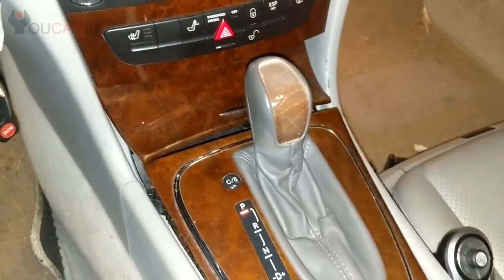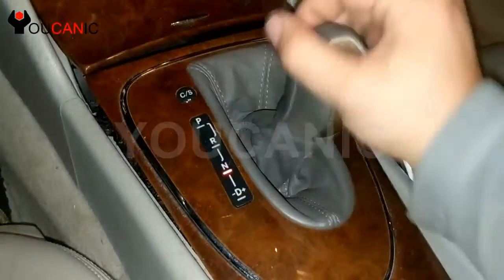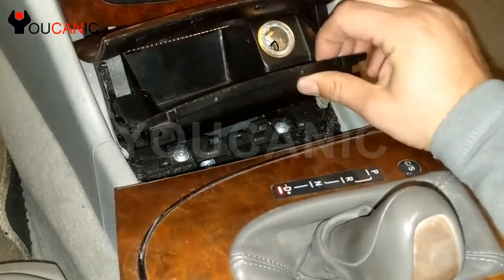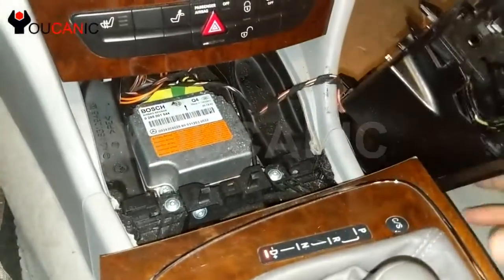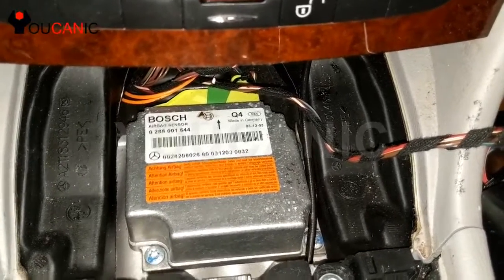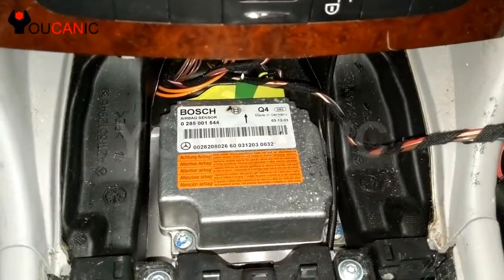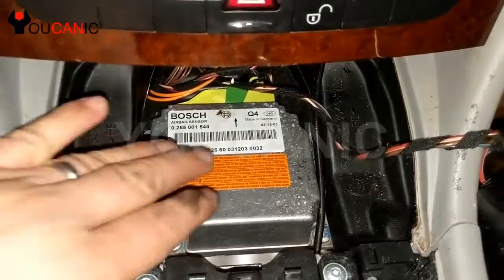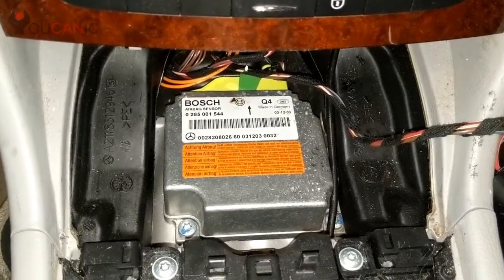Replace Your Mercedes Airbag Module Like a Pro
Learn how to replace your Mercedes airbag module like a pro with this step-by-step DIY tutorial! In this comprehensive guide, we’ll walk you through the process of safely removing and installing an airbag module in a Mercedes E-Class, helping you save money on mechanic fees and tackle automotive repairs with confidence.

First, ensure your vehicle is secure by setting the parking brake and disconnecting the battery. We’ll show you how to carefully access the airbag module located under the ashtray, unplug the necessary components, and remove the module using the right tools. You’ll also learn the importance of using a properly programmed (virgin) airbag module to avoid dashboard warning lights like the SRS indicator.

This tutorial is perfect for DIY car maintenance enthusiasts looking to enhance their skills, improve vehicle reliability, and save money. Whether you’re working on an E-Class or other Mercedes-Benz models, this guide empowers you to take charge of your own automotive repair.

Together, we’ll keep your car running smoothly while building your repair expertise.